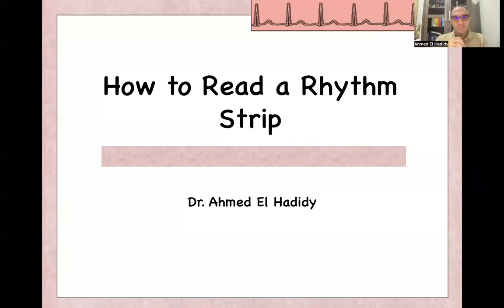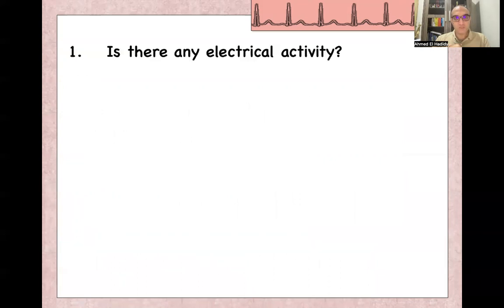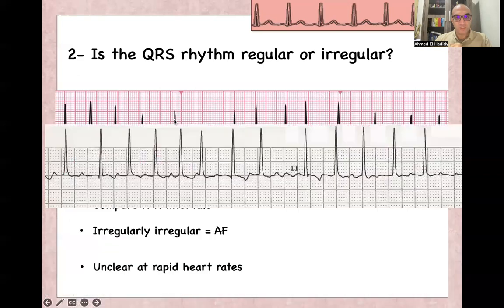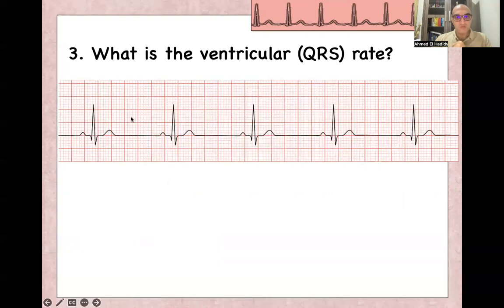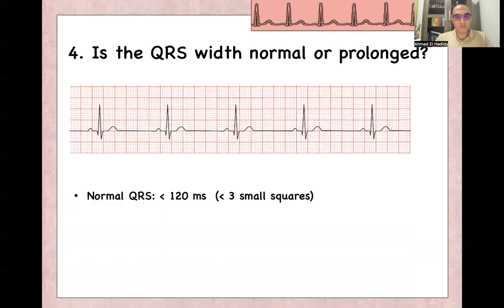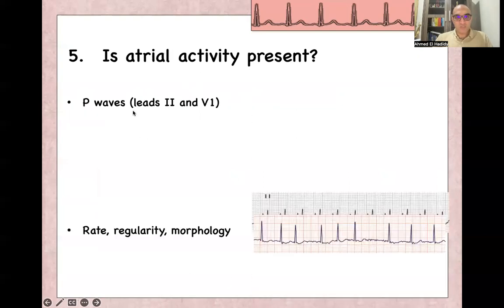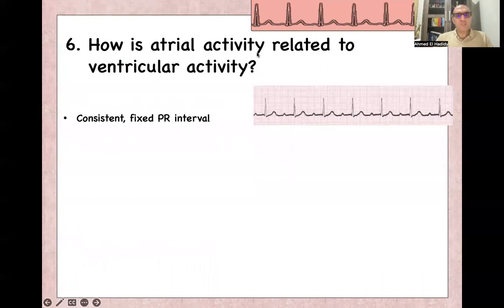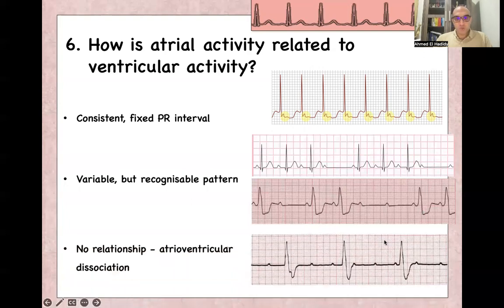ECG course Lecture 14_ How to read Rhythm strip